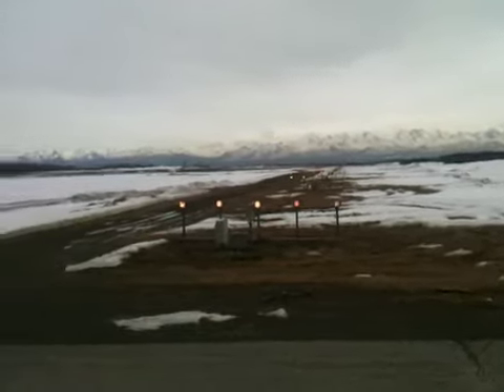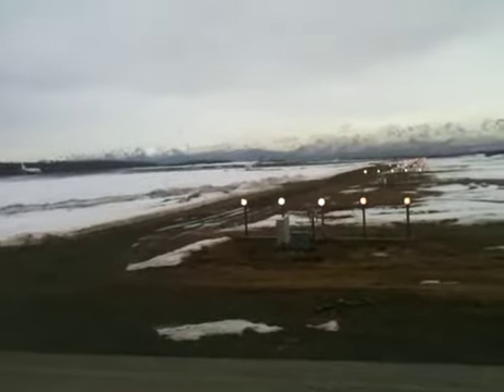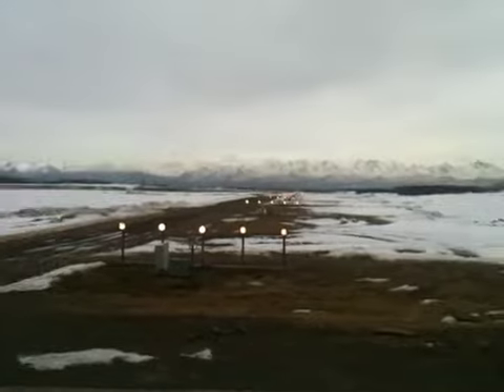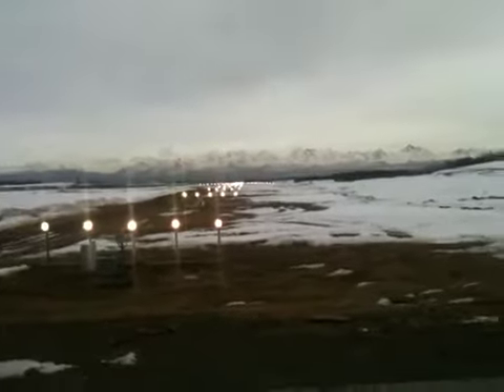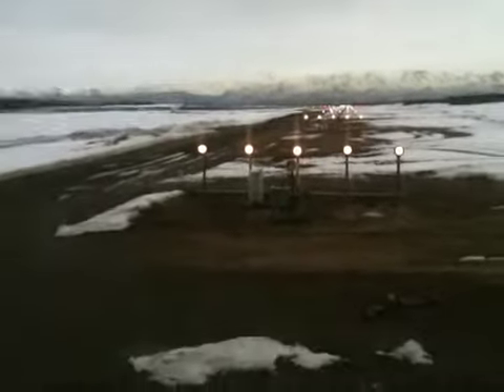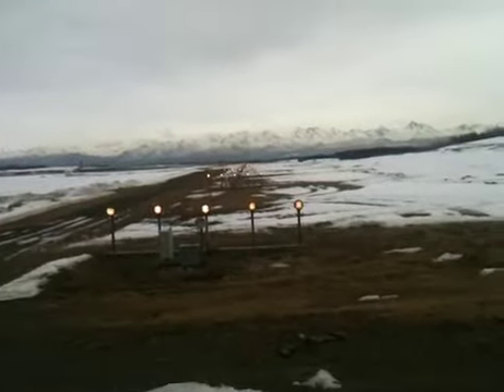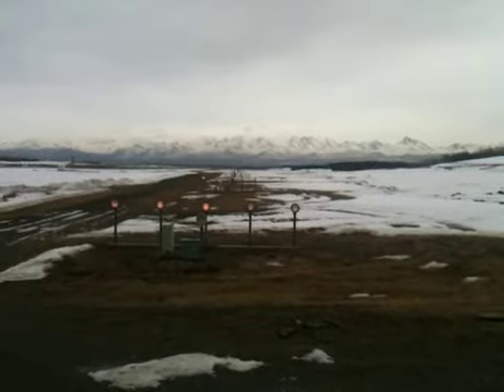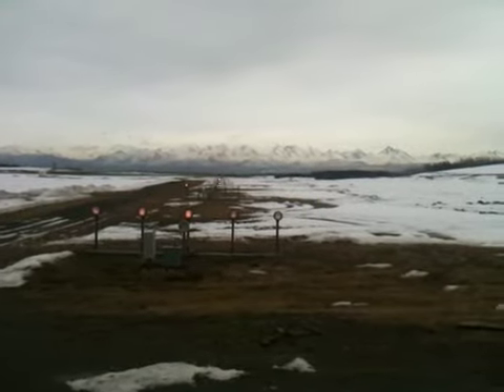Anchorage Intl Aiport 7R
Approach Light Demonstration